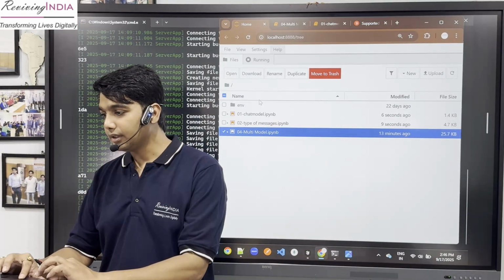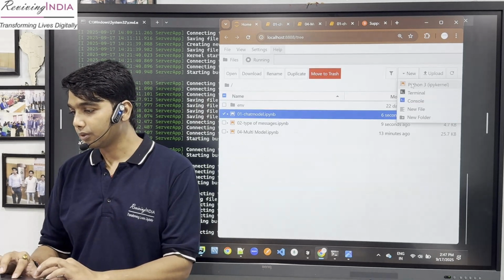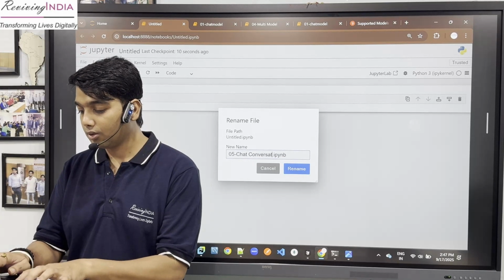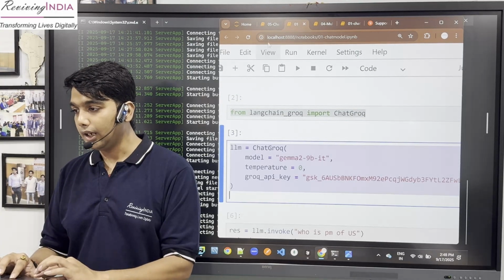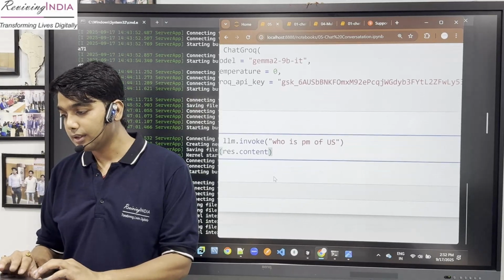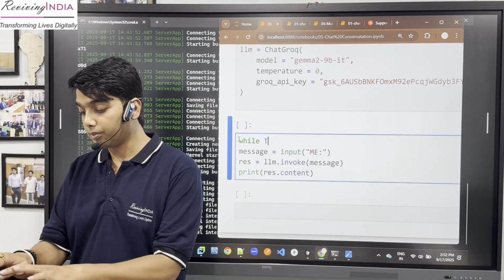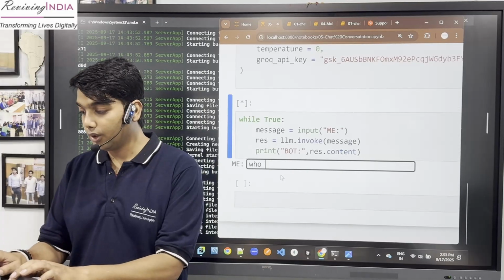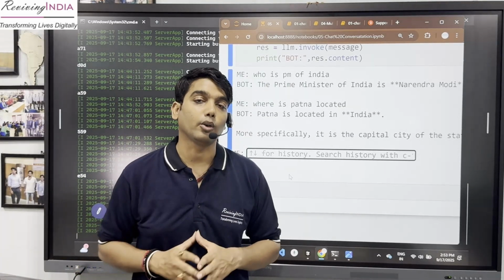Episode 5 of the LangChain Mastery Series! 🚀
In this tutorial, we create a Chat Conversation using LangChain.
You’ll learn how to:
✅ Initialize Groq LLM with LangChain
✅ Run a real-time chat loop with user input & AI responses
✅ Use .invoke() to interact with the model
✅ Build the foundation for an AI chatbot

This is your first step towards building AI assistants before we add advanced features like System/Human/AI messages, memory, and RAG pipelines.

👉 Watch the full LangChain Mastery Series for step-by-step learning.